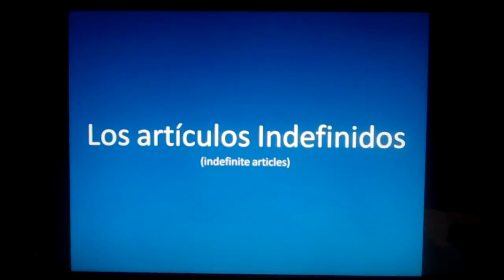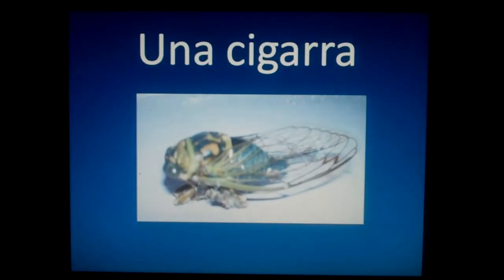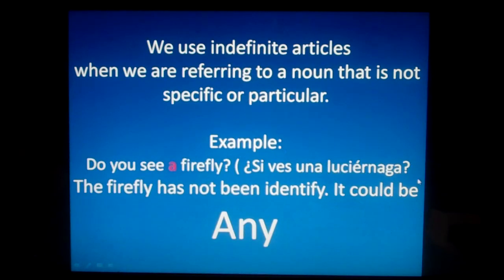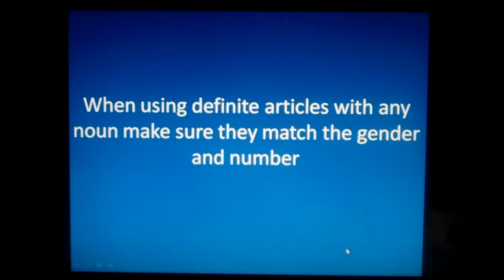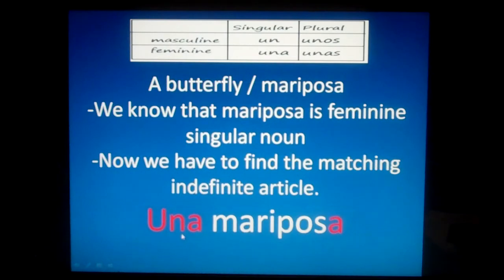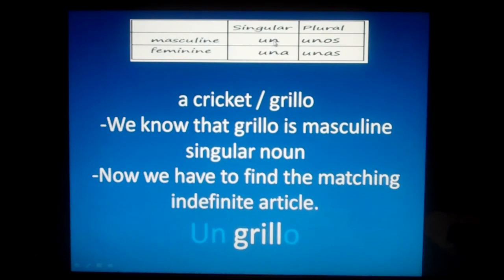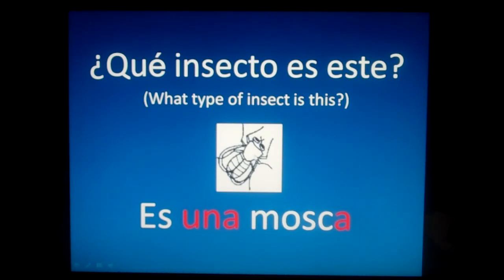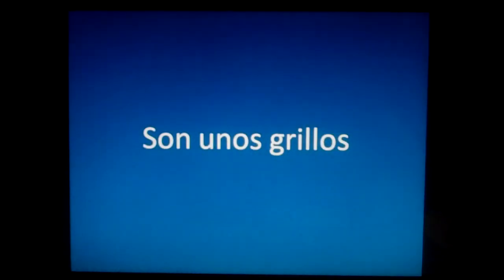How to use Indefinite Articles in Spanish and the pronunciation of insects in Spanish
In this video you will learn the pronunciation of some insects. These vocabulary is used in this video to practice noun and article agreement.